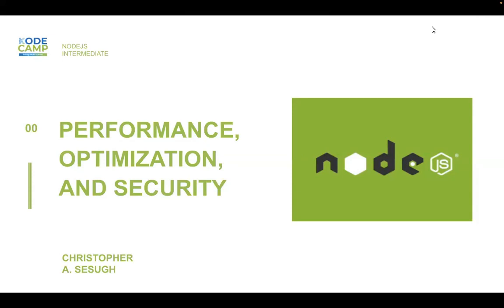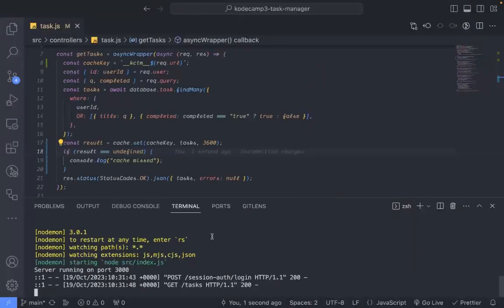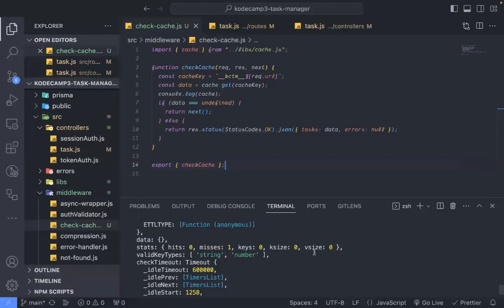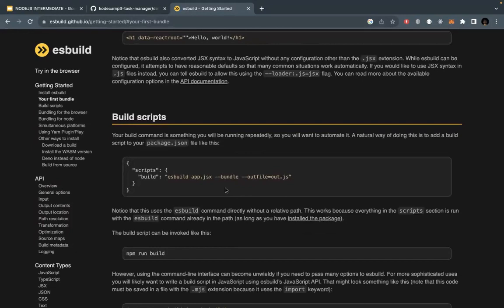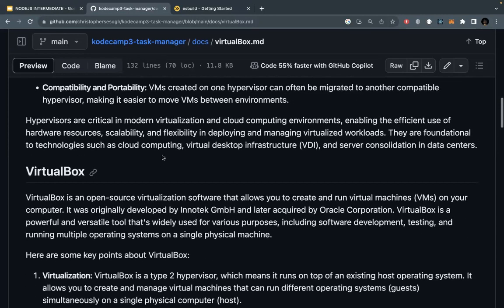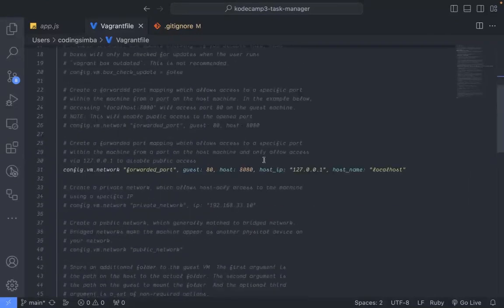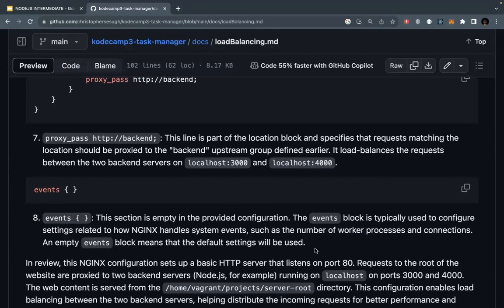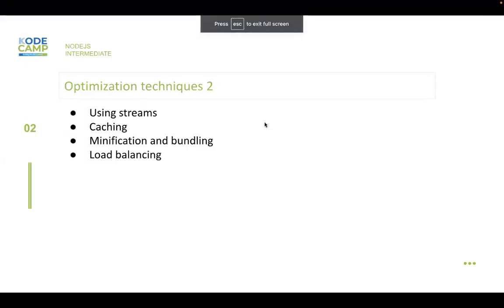22. KodeCamp 3.0 Intermediate NodeJs - Performance Optimization and Security Part 2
Streams, Caching, Load balancing, Minification, and bundling